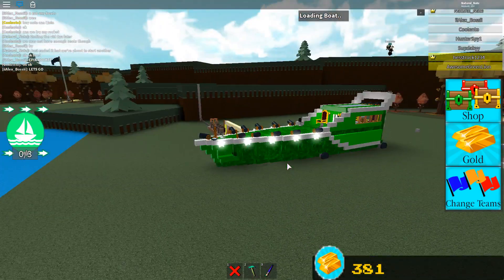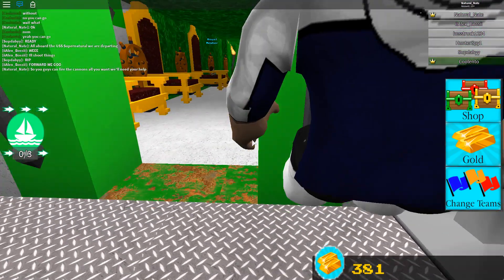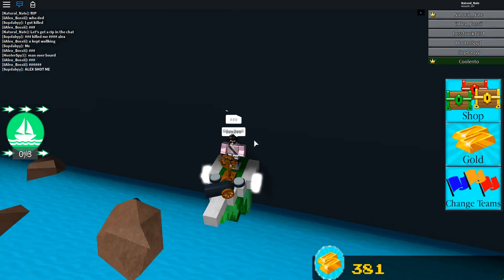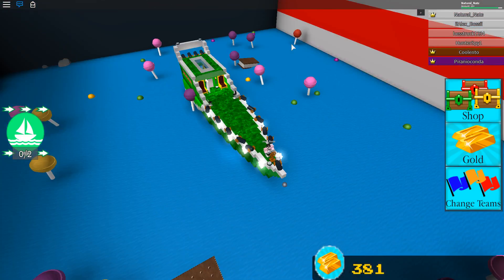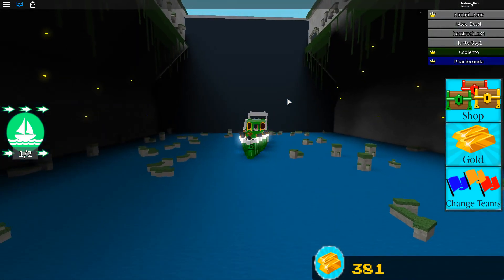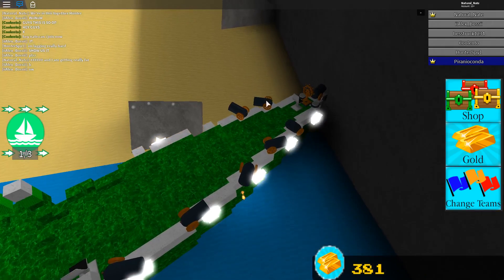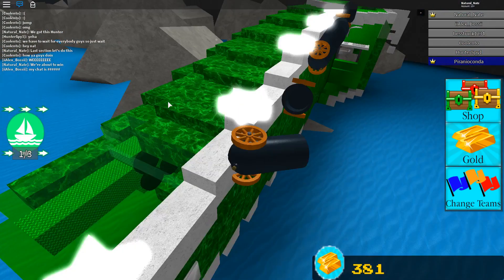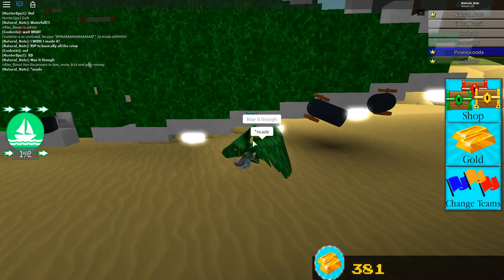Fun With Friends - Build a Boat for Treasure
► Video Description
Here is another video on BAB. This is a continuation of last video with the same people and same boats. Once again, let me know if you want more videos on this game!

Act Natural 👍